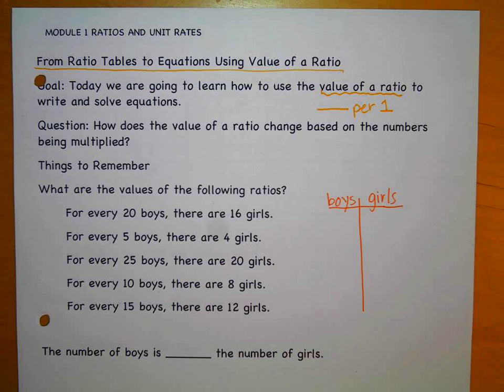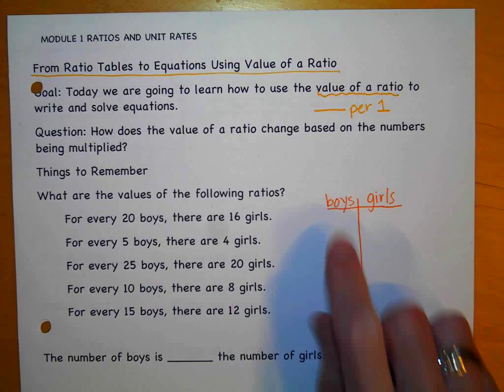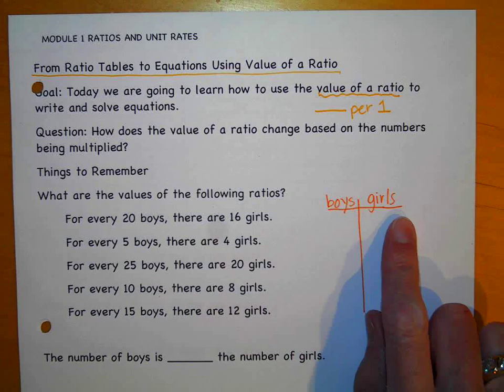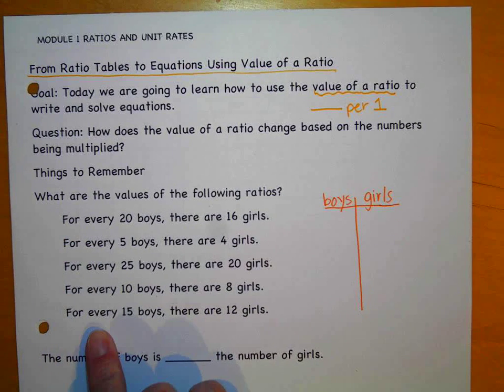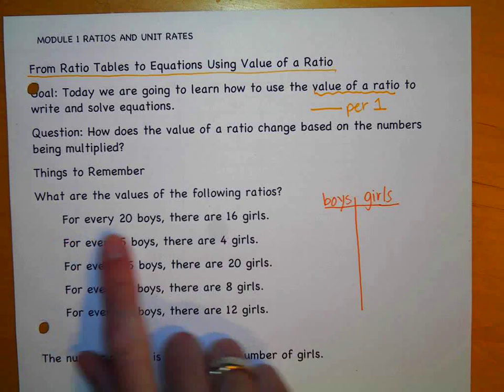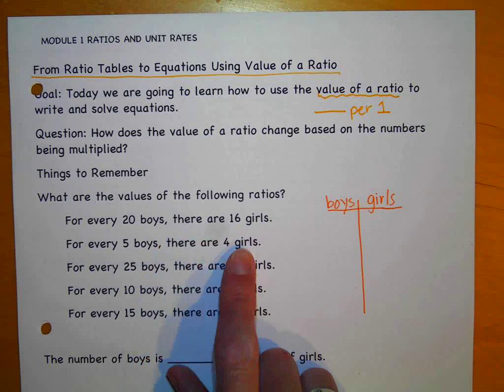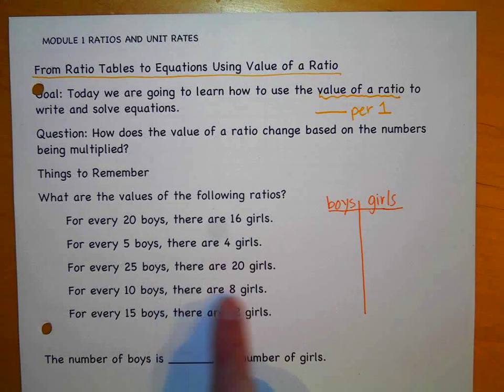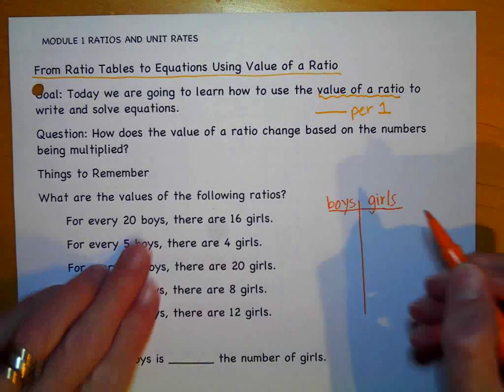Acc Math 6:7 Module 1 Lesson 8